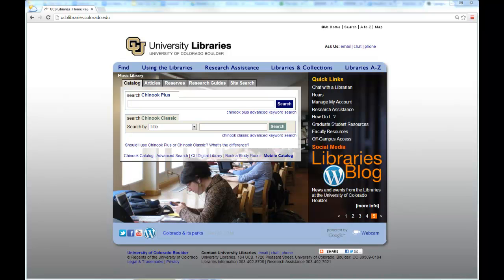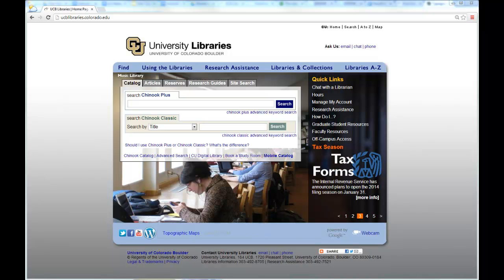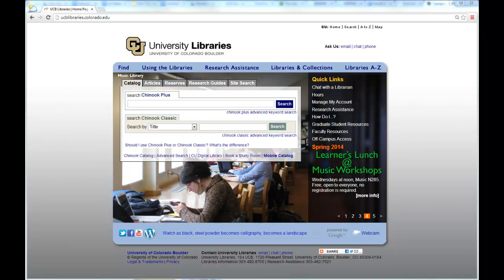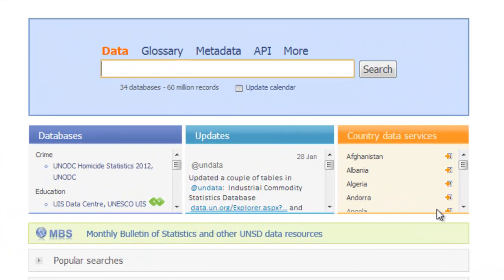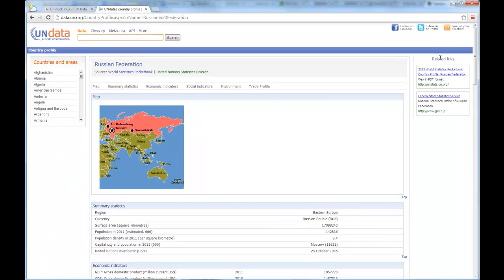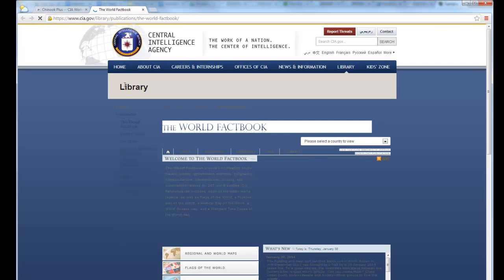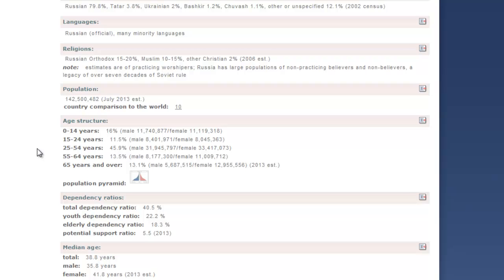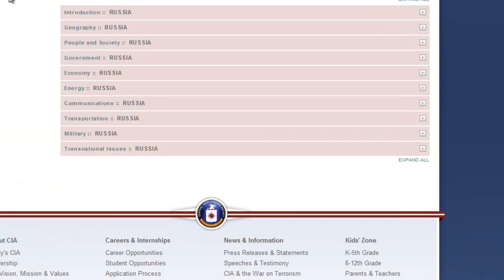ENVD Research: Gov Info 1